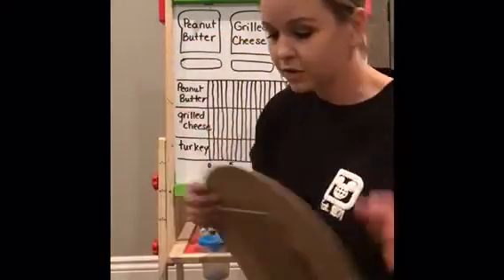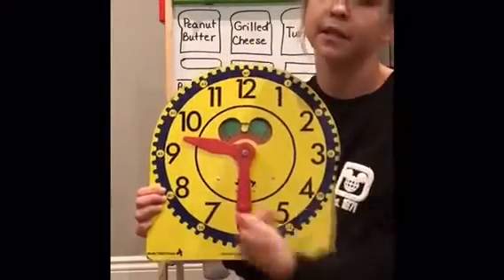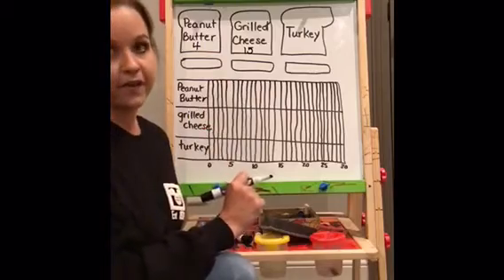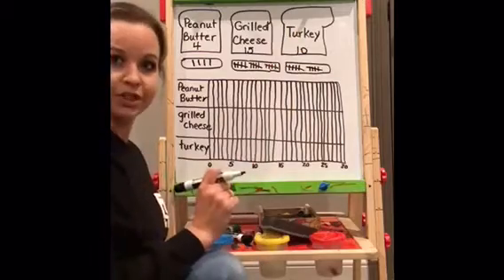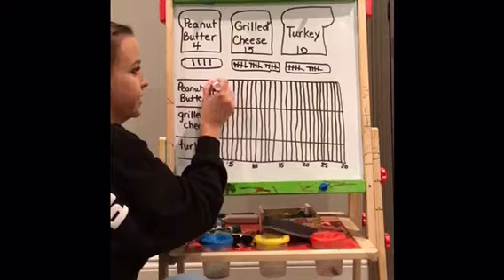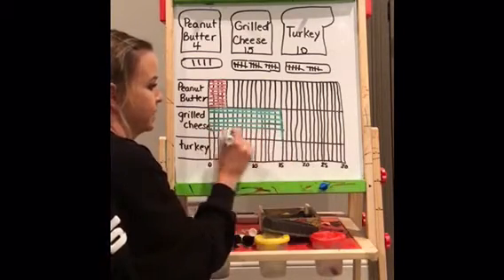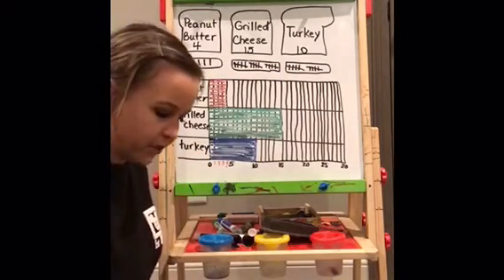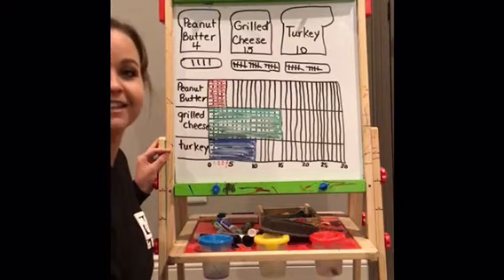1st Grade Math 4/7/2020